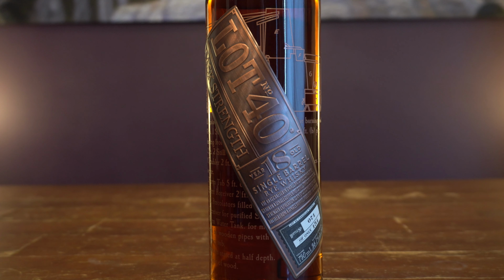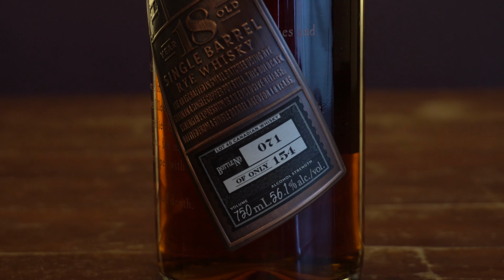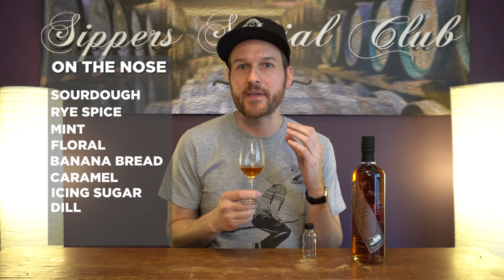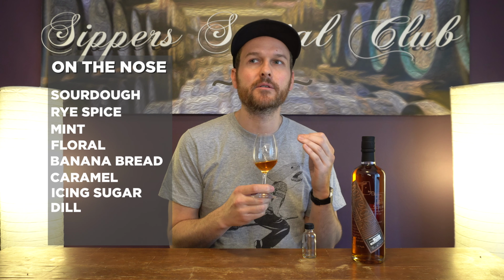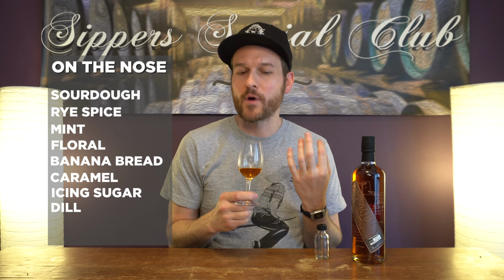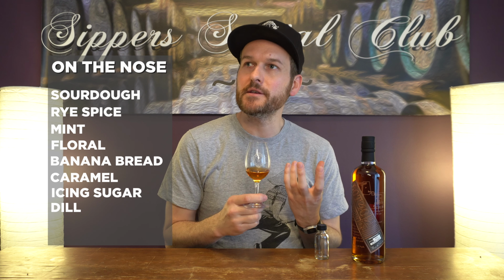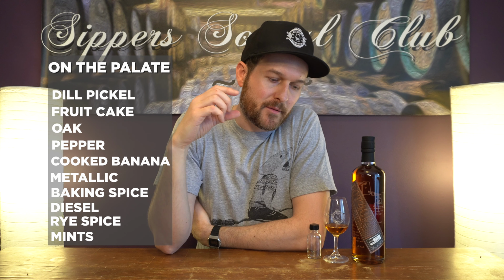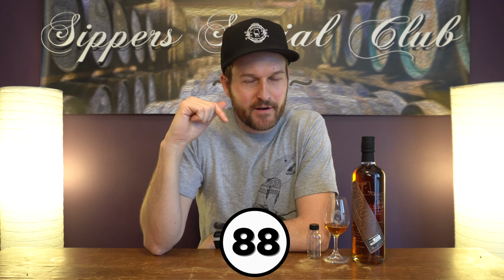LOT 40 CASK STRENGTH 18 Year Old (2022)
Limited edition Lot 40 Cask Strength 18 Year Old Canadian Rye Whisky 2022 release review. Best Canadian Rye ever? Plus, comparison to the 12 Year Old Lot 40 Cask Strength.

Scores:
After my initial score I add or subtract points relative on how I perceive value (based on what I paid for the bottle). A zero value means I think the price is justified.

0-69.5 – Don’t bother trying, life is too short for bad spirit.
70-79.5 – Worth trying, but you’re not missing out if you don’t.
80-84.5 – I recommend trying.
85-87.5 – Definitely try this!
88-91.5 – I recommend buying a bottle blind!
92-95.5 – Stuff you reserve for special pours!
96+ – The meaning of life.